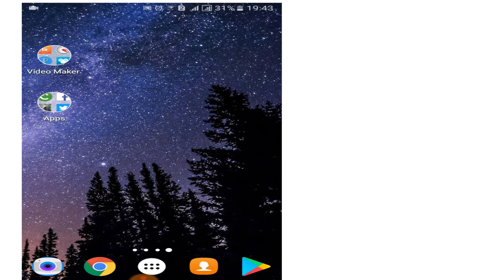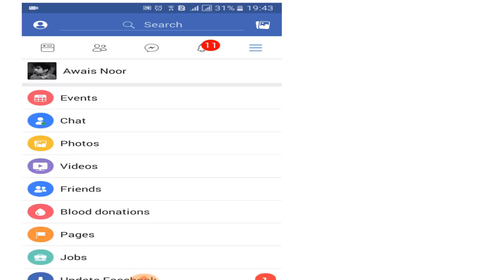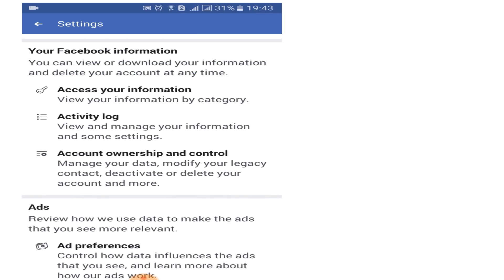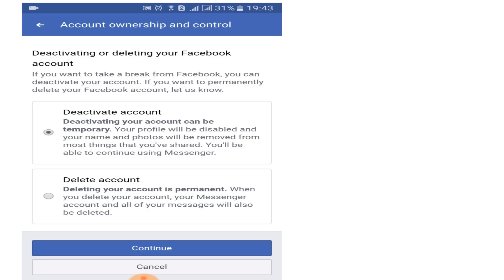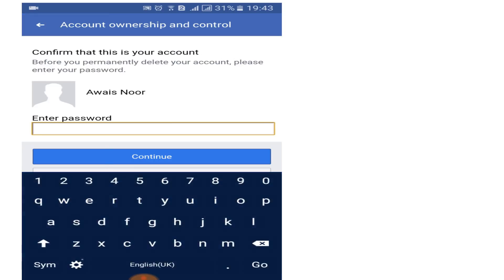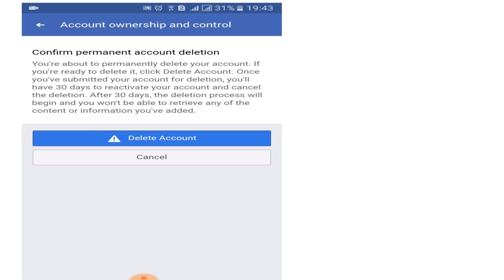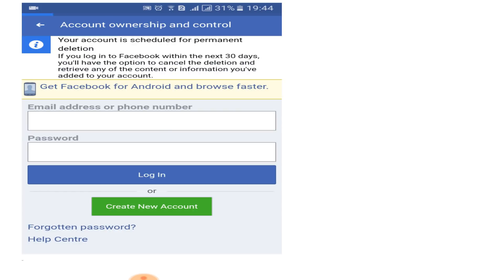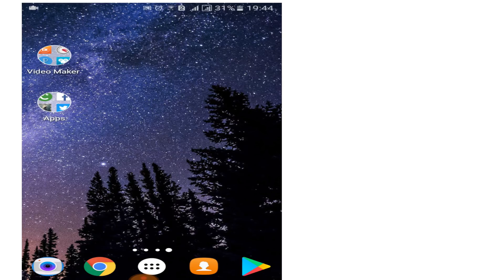How to Delete Facebook Account Permanently on Mobile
How to delete facebook Account permanently on mobile || Delete or deactivate your fb account || Delete Facebook account on phone or mobile || Delete Facebook account on android 2020

About the video: In the video, I have shown you how you can delete your facebook or FB account permanently on your phone or mobile . Also you will able to find out how to permanently deactivate your facebook account or how to remove facebook account from your phone. Title of the video is how to delete FB account permanently. This video covers queries such as delete fb account 2020 or deactivate facebook account 2020 SO WATCH THE VIDEO TO FIND OUT!